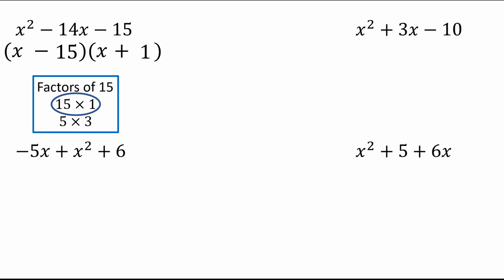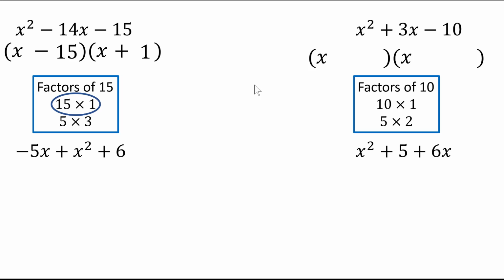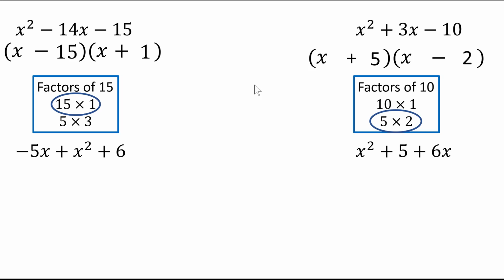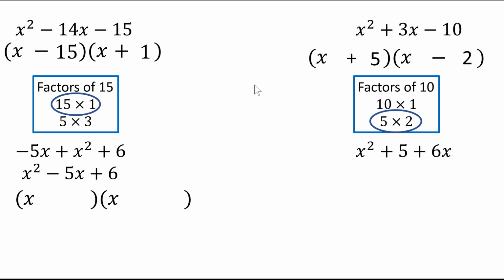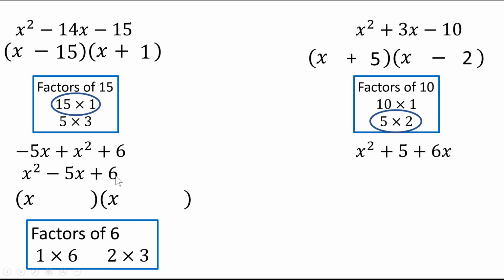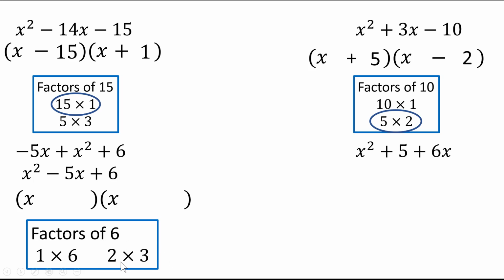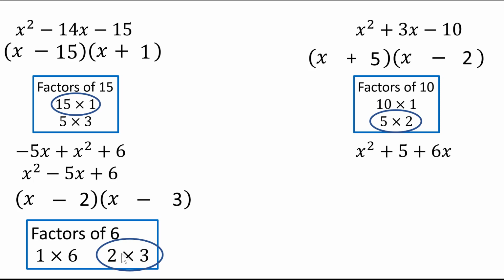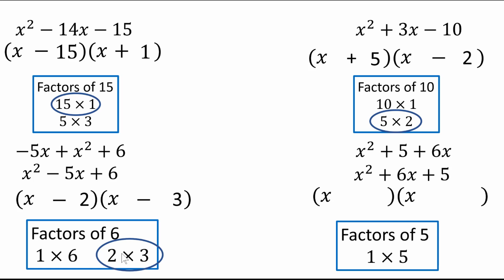Lesson 69 continued